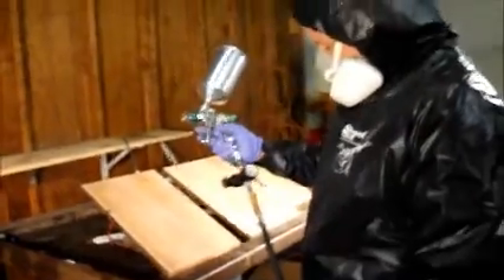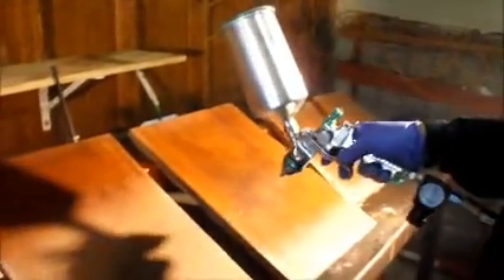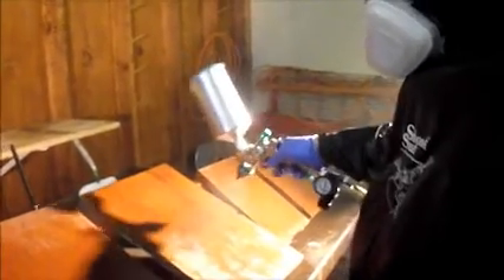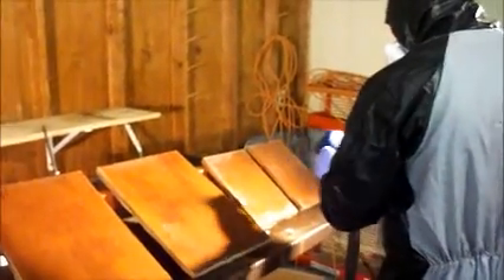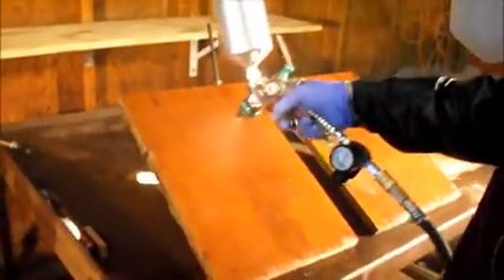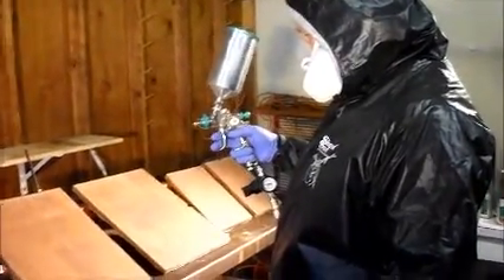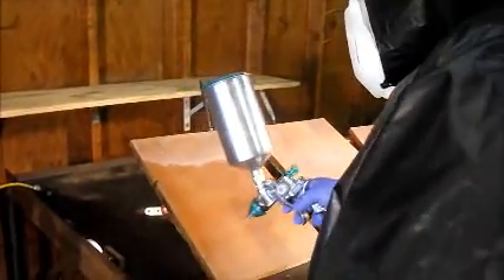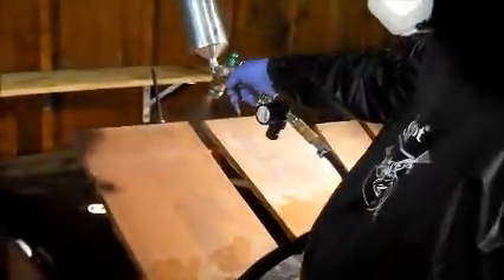Ultra Ever Dry on Concrete Forms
Ultra Ever Dry being applied to concrete forms for swppp (to prevent seepage of oils from concrete mold into watershed areas). For more information on considerations, tips and performance of Ultra Ever-Dry on concrete forms, and click on ULTRA EVER-DRY LAB.